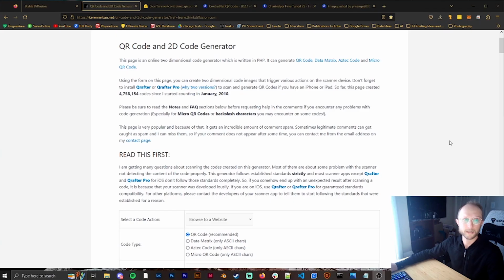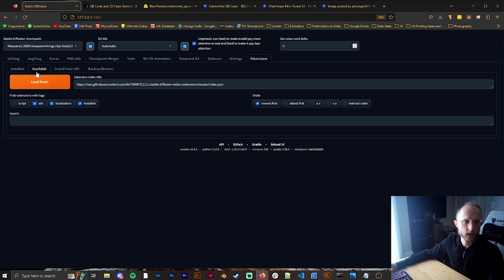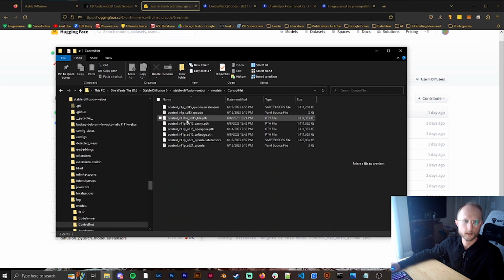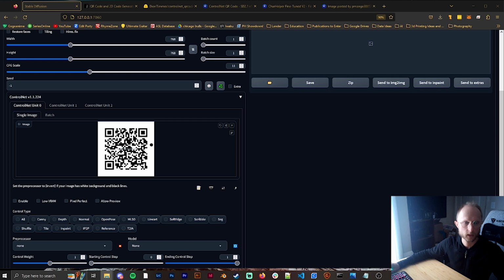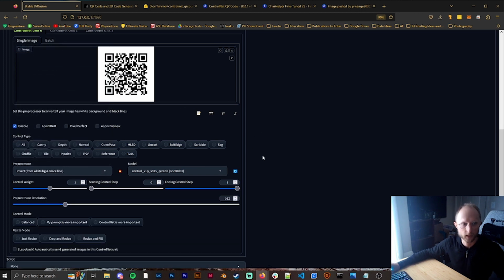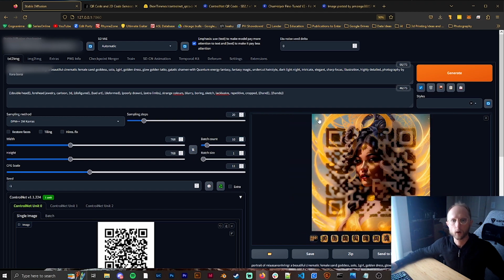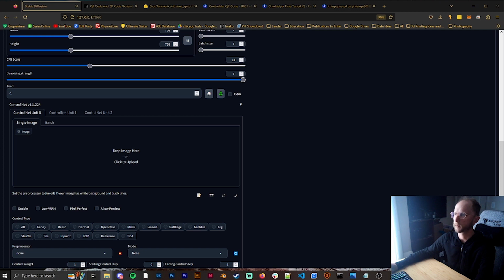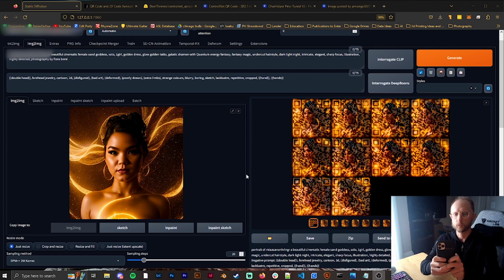How to make AI QR Codes - NEW QR Control Net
If the QR Codes in the video don't seem to work try making them smaller in your phone camera, by moving away or zooming out.

First Prompt:
a beautiful cinematic female sand goddess, golden dress, glow golden tattoo, galactic shaman with Quantum energy fantasy, fantasy magic, undercut hairstyle, dark light night, intricate, elegant, sharp focus, illustration, highly detailed, digital painting, concept art, matte, art by WLOP and Artgerm and Greg Rutkowski and Alphonse Mucha, masterpiece

Chapters:
0:00 QR Intro
0:13 Generate QR Code
0:57 Install QR Controlnets
2:28 txt2img workflow
6:34 img2img workflow